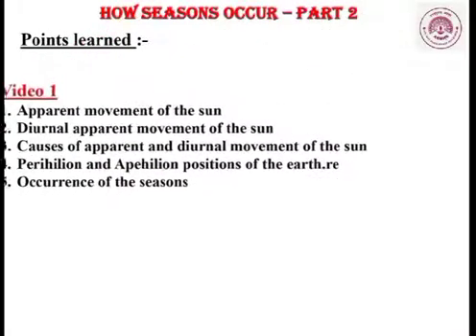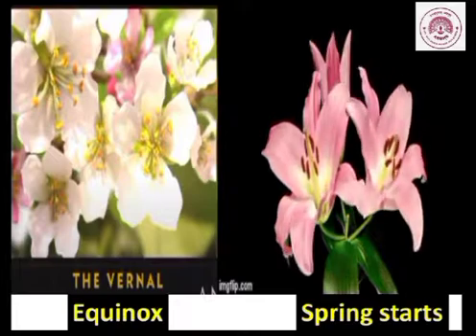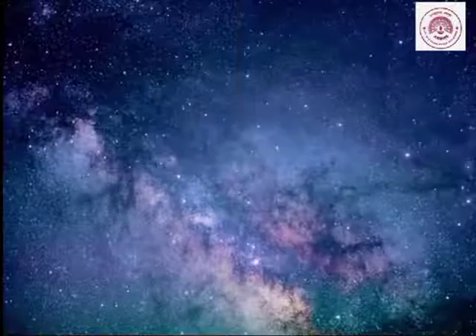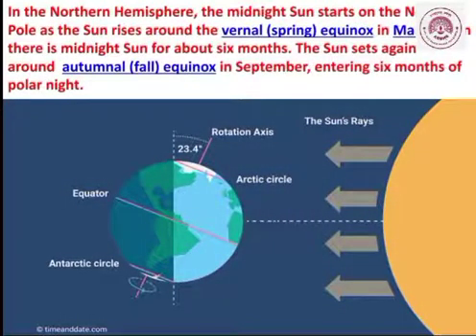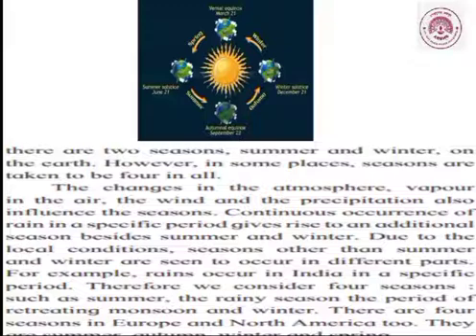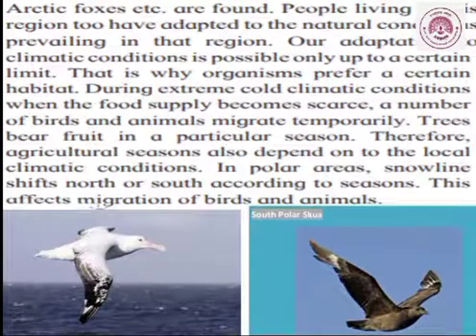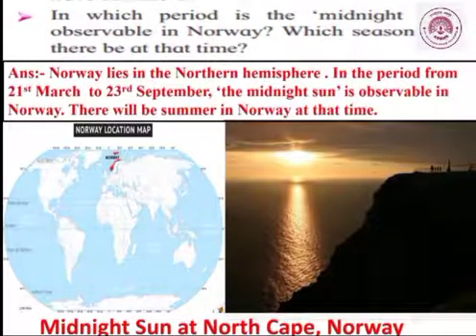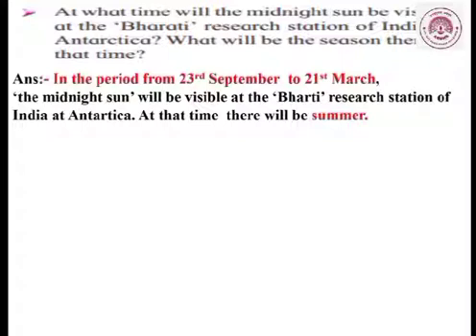Std VII-Geography-L-8 How seasons occur-part 2,Video no-3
This video no 3 explains about geographical explanation of Solstice days,the cycle of seasons and the living world and the phenomenon of 'midnight sun'.